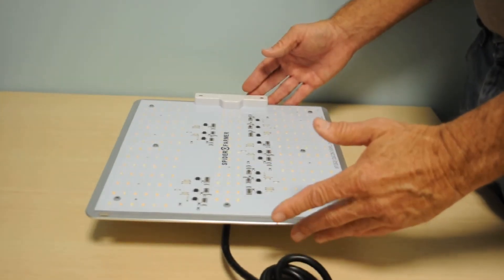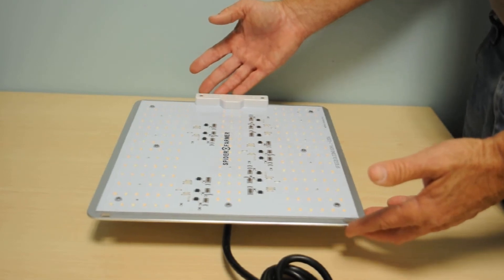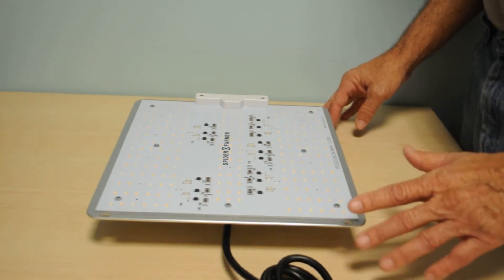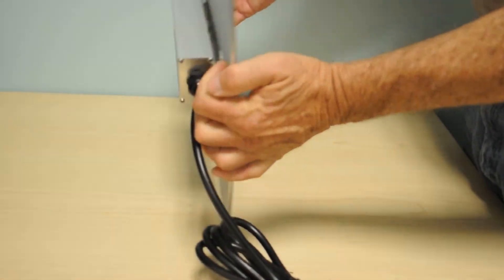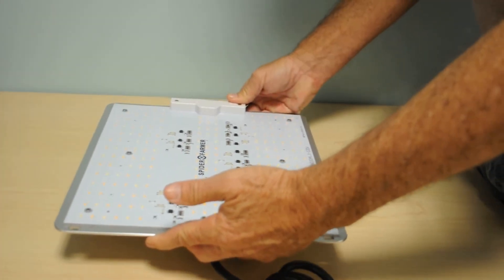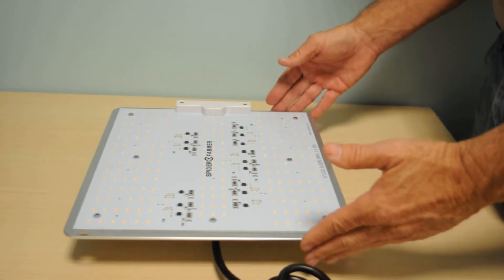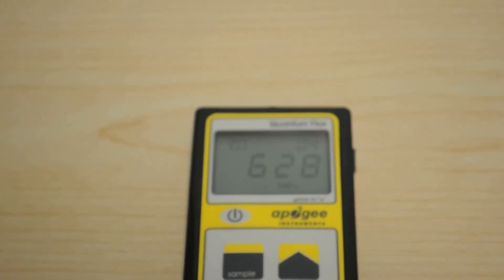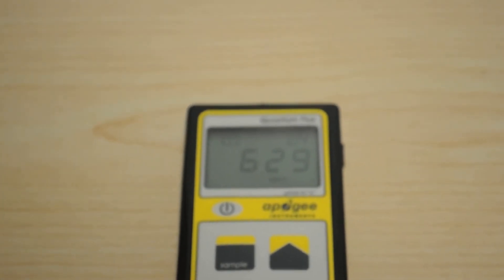Spider Farmer SF1000d LED Grow Light Review and Test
Compare Price on Amazon
We are reviewing LED Grow Lights available on Ebay and Amazon.
Today we are reviewing and testing the Spider it Farmer SF1000d. We have posted a full PPFD grid, as well as DLI (Daily Light Integral) and the actual wattage consumed by the light. We want to help our viewers find the Best LED Grow lights at the Best Price.